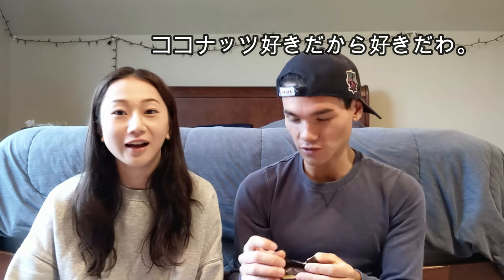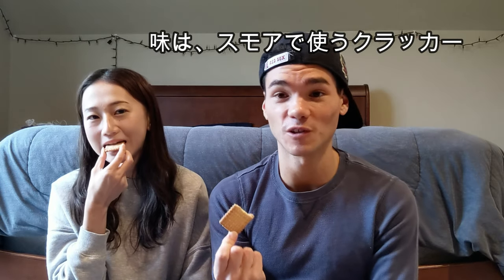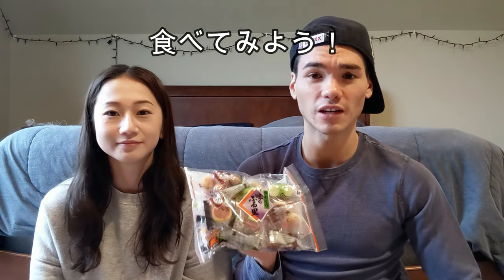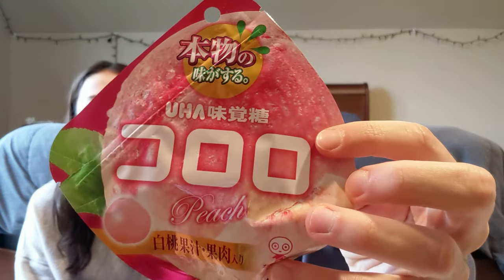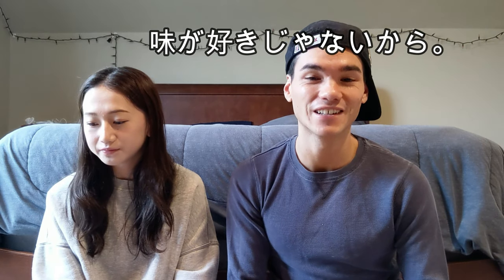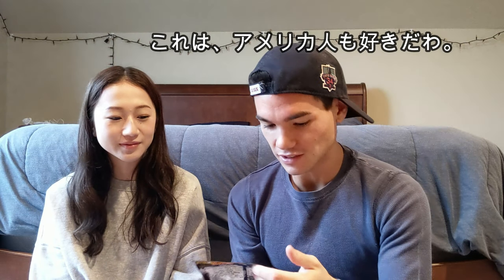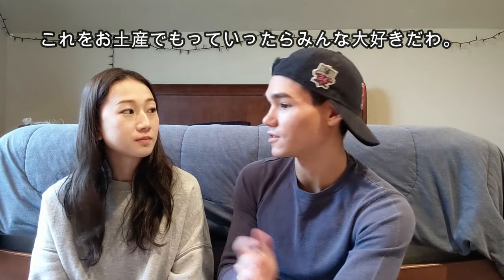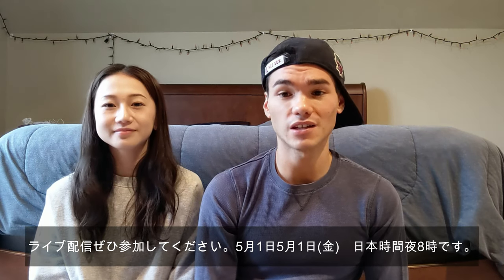アメリカ人が日本のお菓子を食べてみた。 / AMERICAN TRIES JAPANESE SNACKS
Today we have Brandon Trying Japanese Candy!

Don't miss our live stream this Friday, May 1, at 8pm Japan time (7am EST)